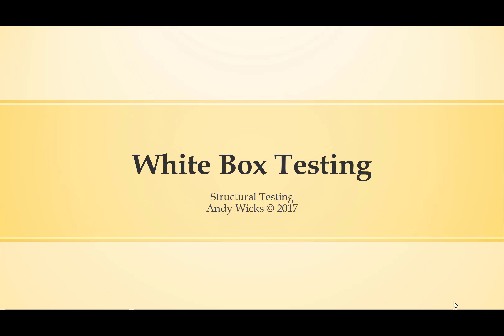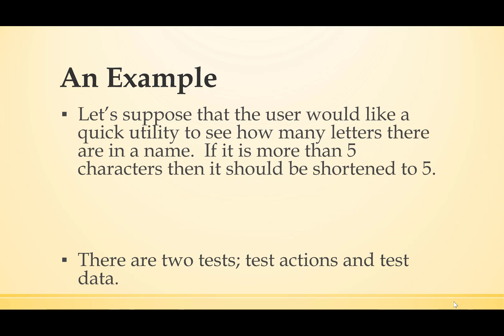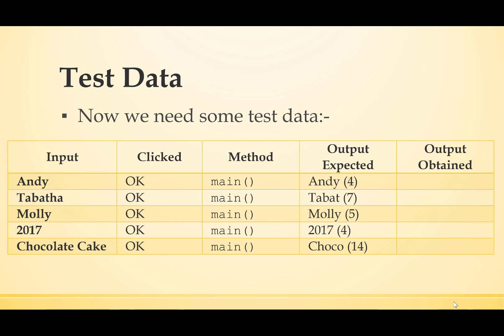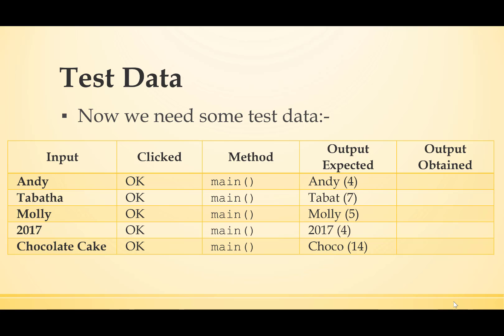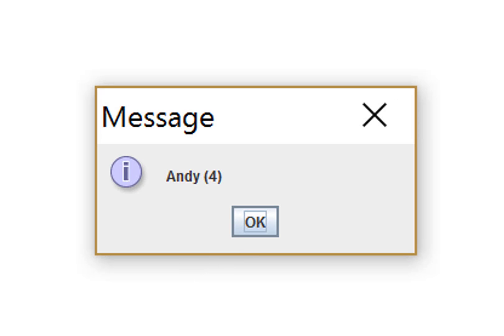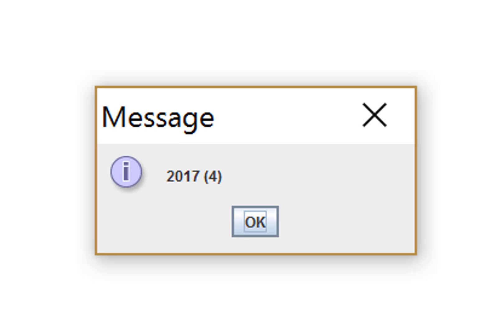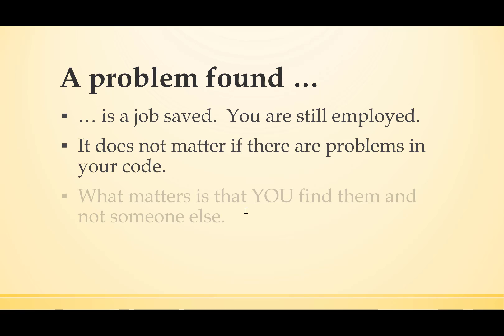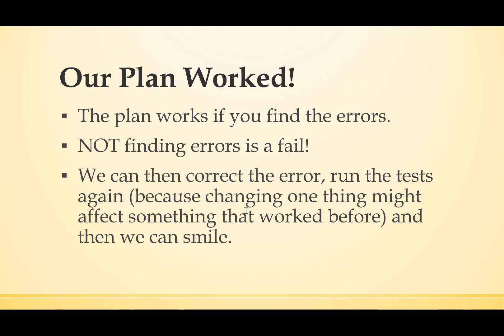Testing 3 - White Box Testing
... and, yes, the error shown at the end of this video was introduced intentionally using an IF statement - just to save you commenting about it.  This video looks at white box testing that is used to ensure that your program is bug-free.